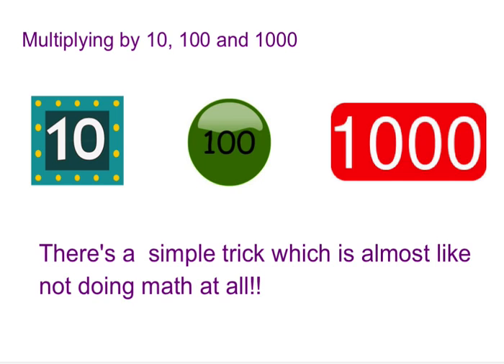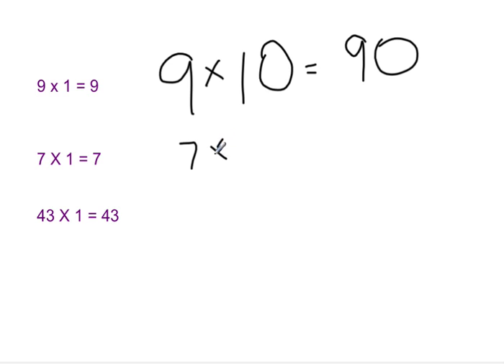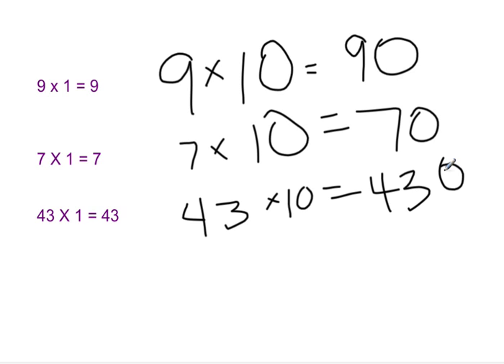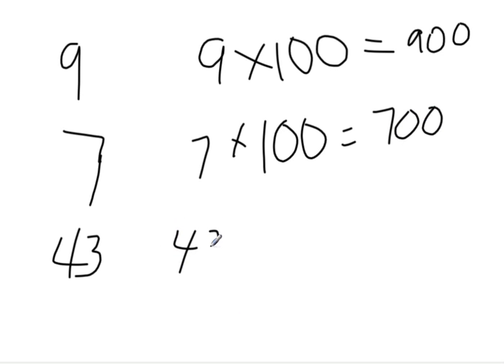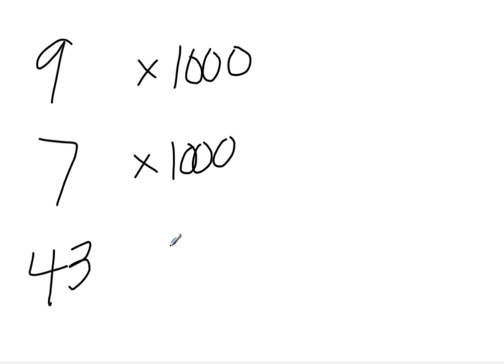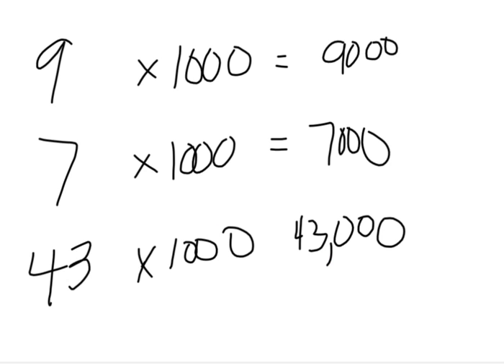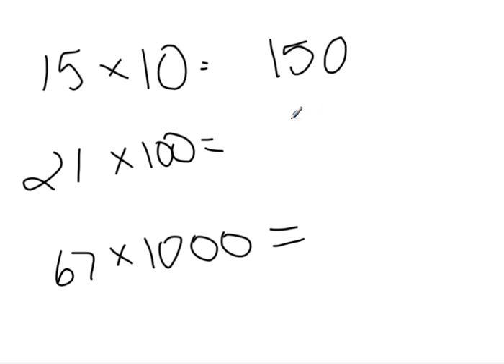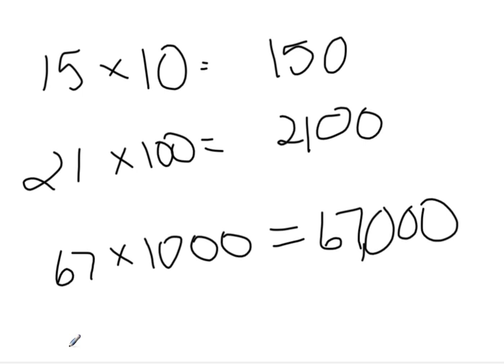multiplying by 10, 100, 1000